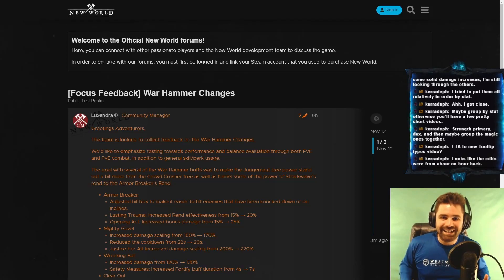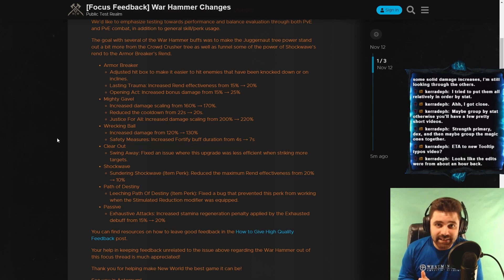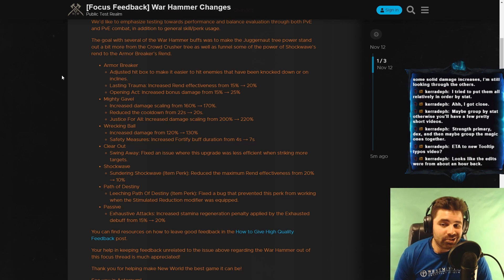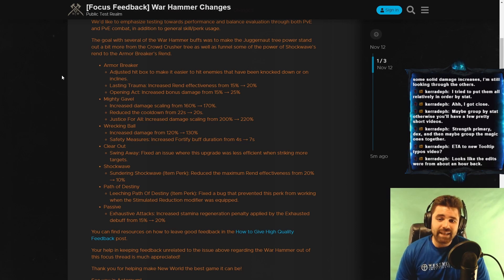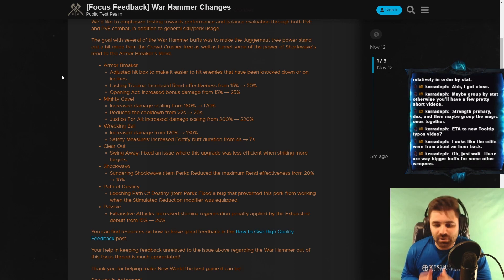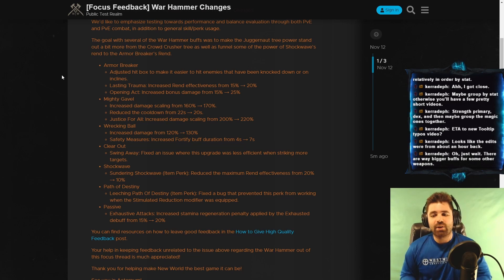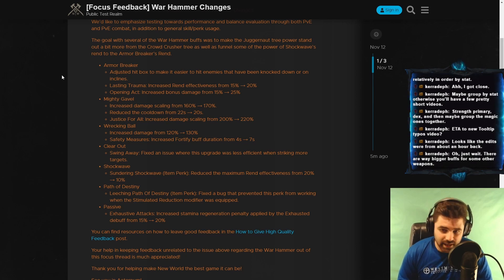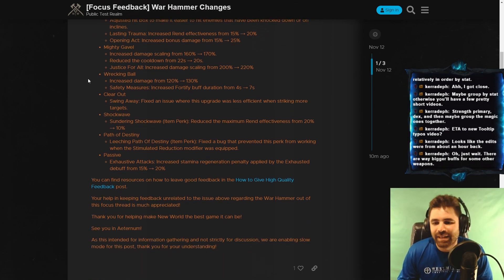New World - November Balance Changes: Warhammer (Damage BUFFS)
What do you guys think about the changes?

New World in-game name = Pritch

If you want to watch me live, you can check me out on twitch

You can always hit me up on discord at Pritch#0695

If you want to hang out with us Awesome Chill People (ACP) on discord, the link is right here! Come say hi!

If you are interested in joining the same Company as me, I'll be playing on NA West with a group called the Crusaders of the Eight Virtues! Very fun group of guys lead by a man called Uthrac! I am NOT the leader or owner of this company/discord but anyone is MORE than welcome to join us! Just hop in the discord and let us know you are here to have some fun!

Love you all and I'll cya in the next one!